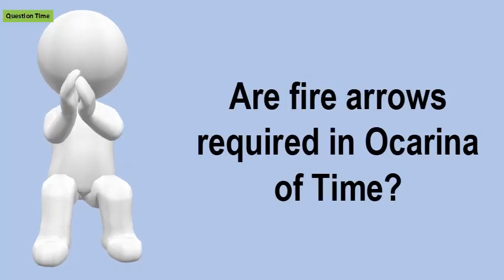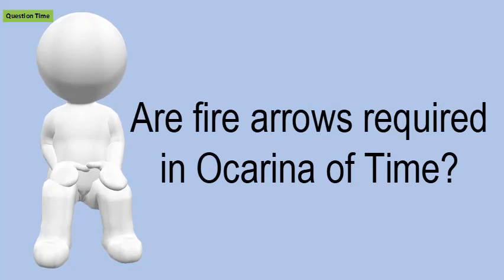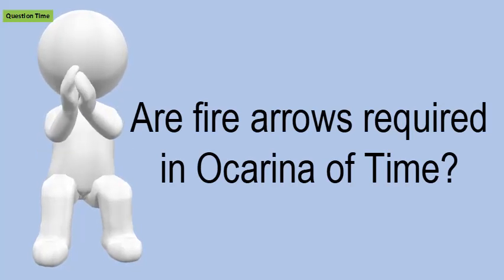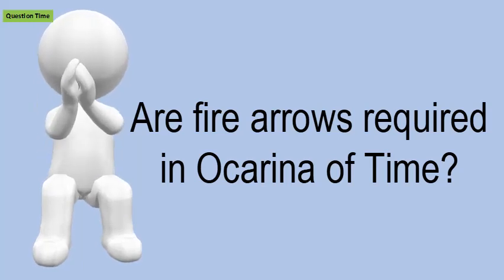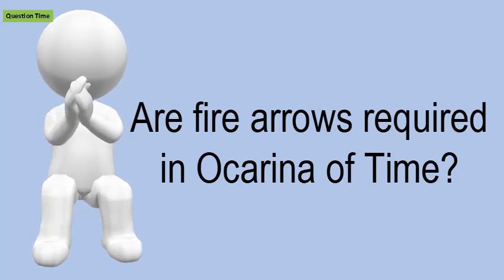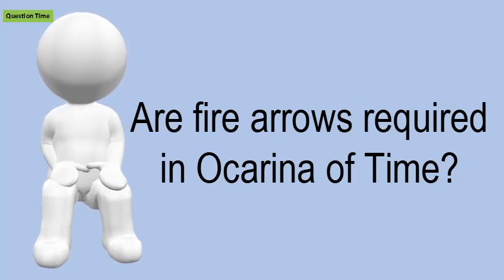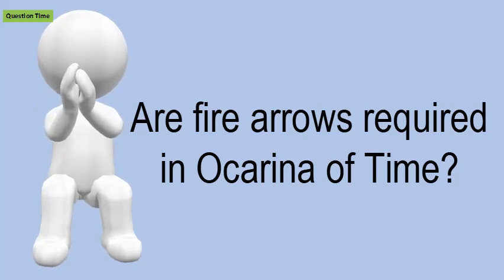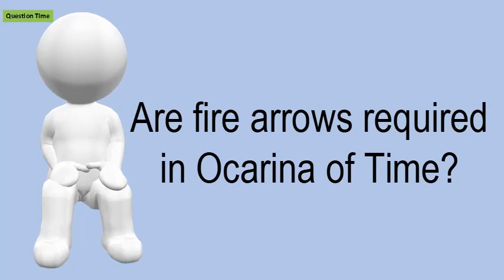Are Fire Arrows Required In Ocarina Of Time?